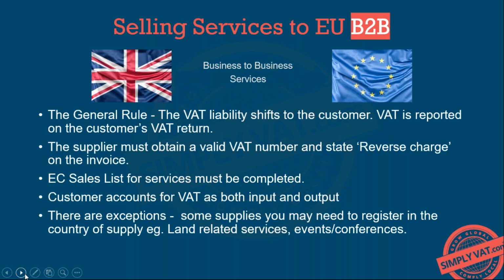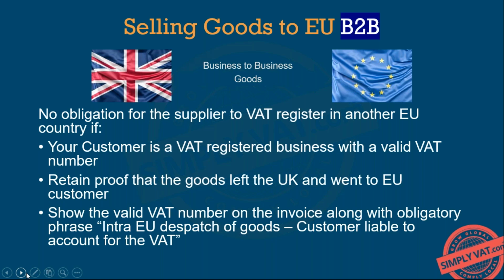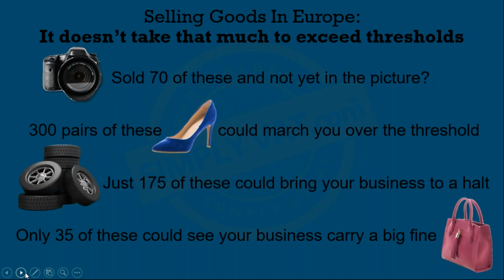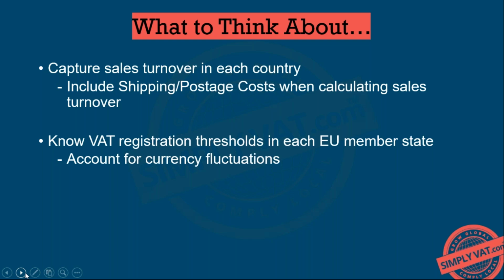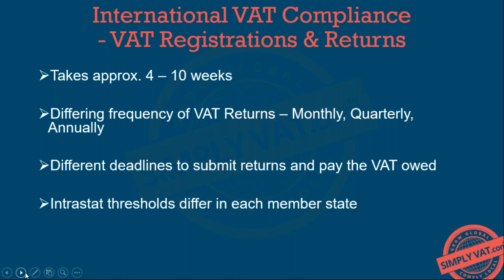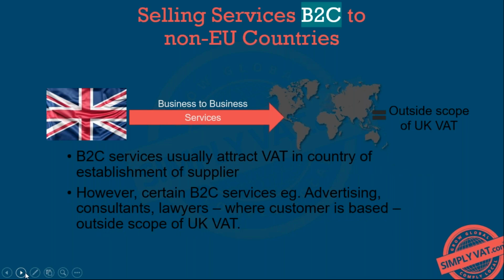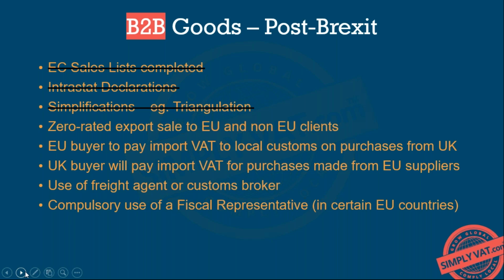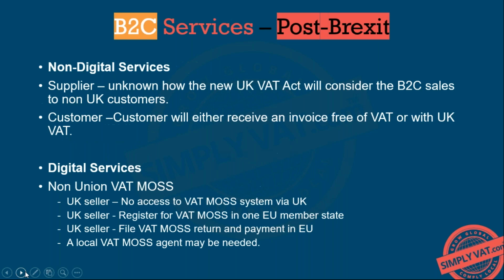Webinar: Guidance on VAT compliance and options for UK business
Information on the latest in VAT compliance for UK business